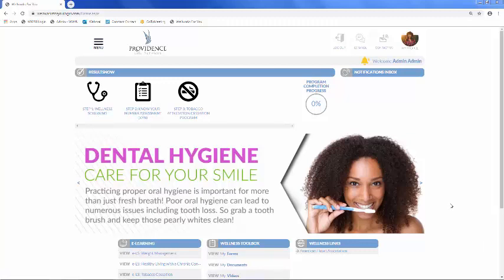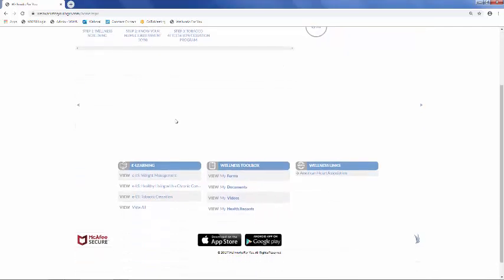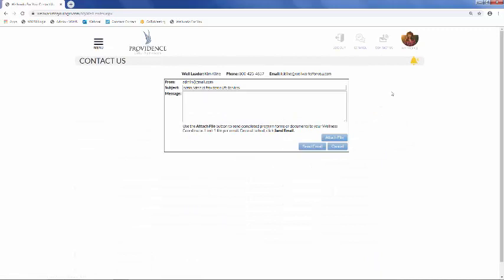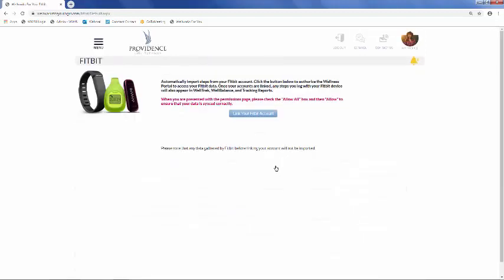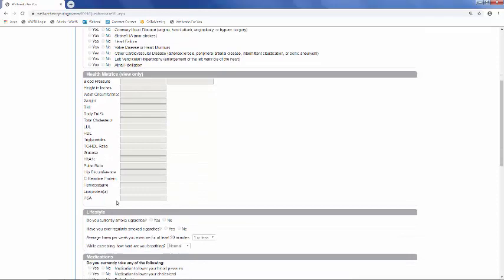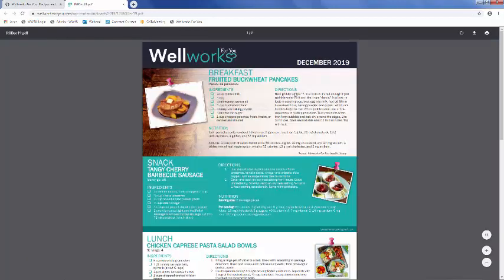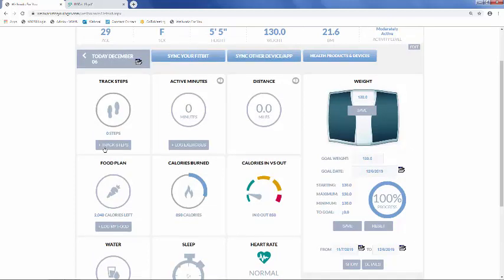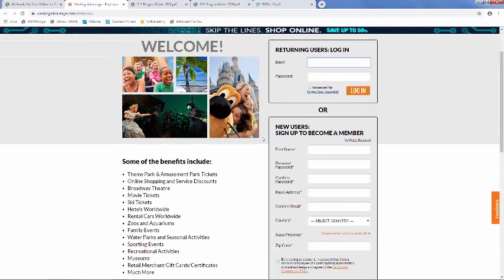Providence Life Services Portal Demo